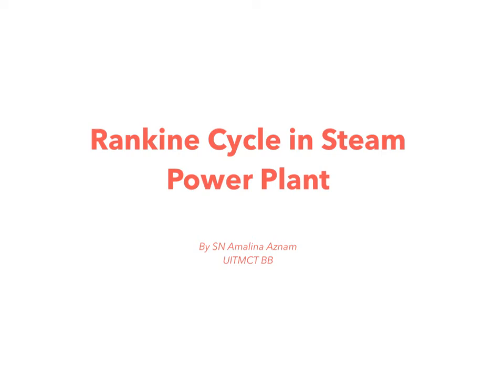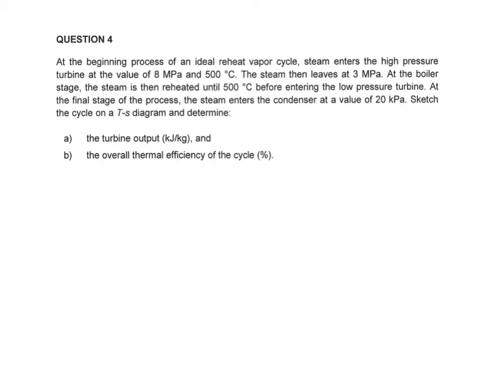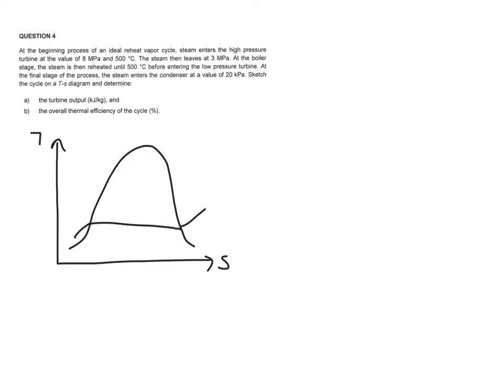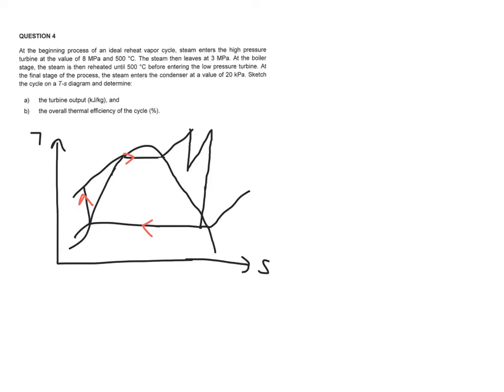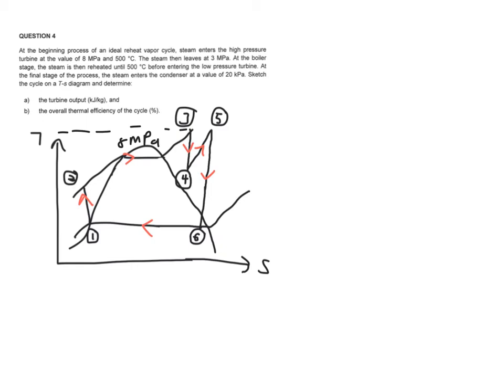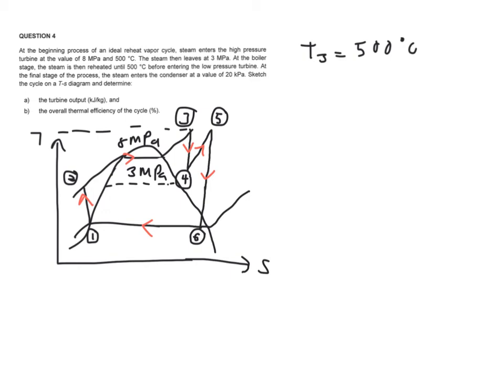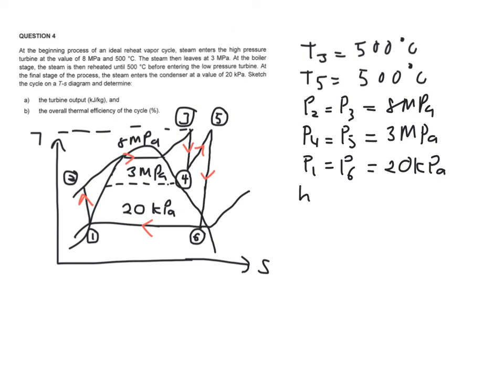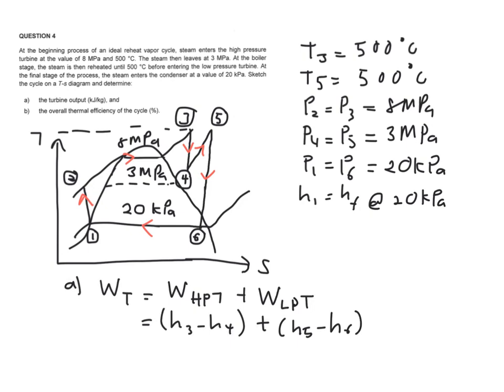Thermodynamics Problem | Ideal Reheat Rankine 1/5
In this video, you will learn how to calculate the thermal cycle efficiency for an ideal reheat Rankine Cycle. The application is in the steam power plant.